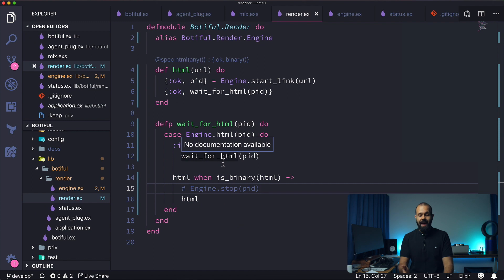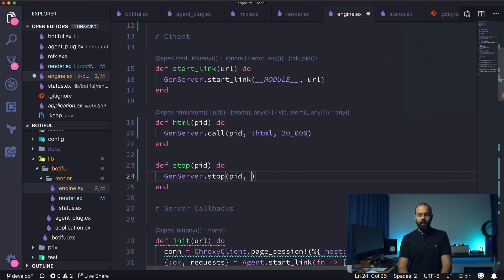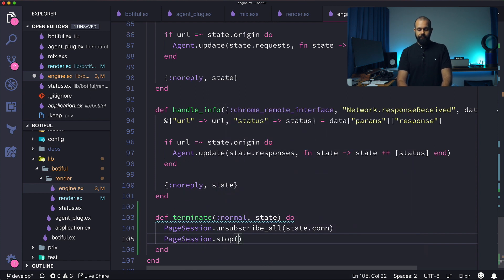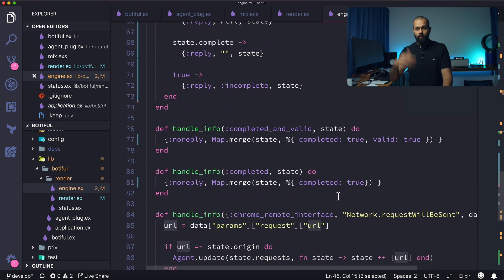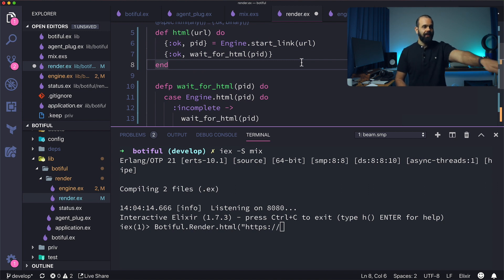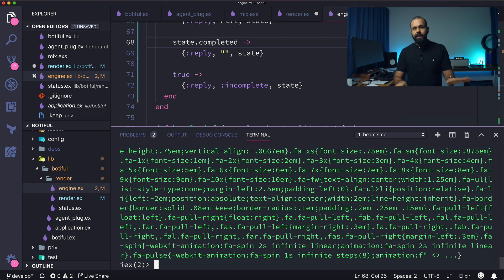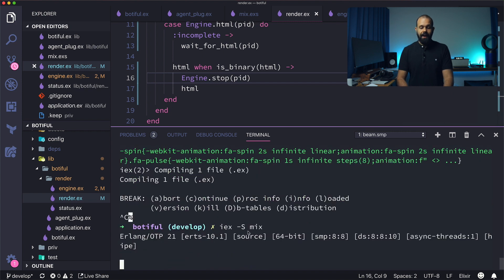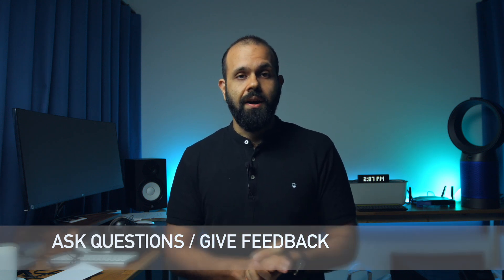Elixir: Gracefully Shutdown GenServer Process - [026]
Now that we're done with the rendering process. We need to make sure we shutdown our GenServer gracefully. In this episode we'll take a look at using the terminate callback in GenServer to implement some of our clean up tasks.